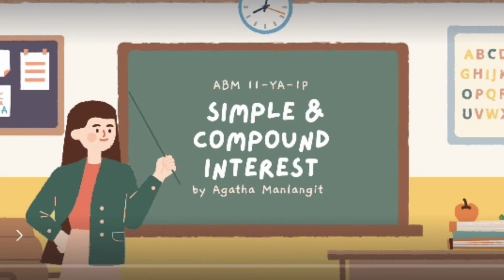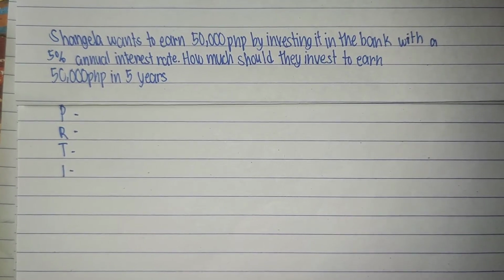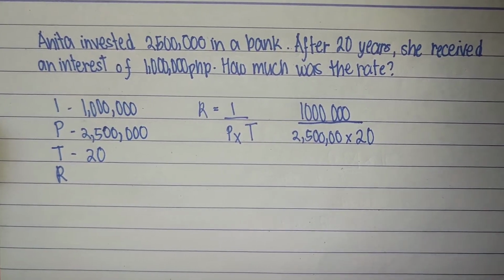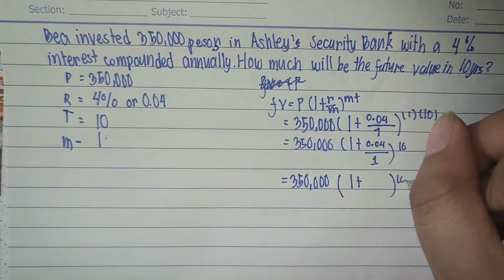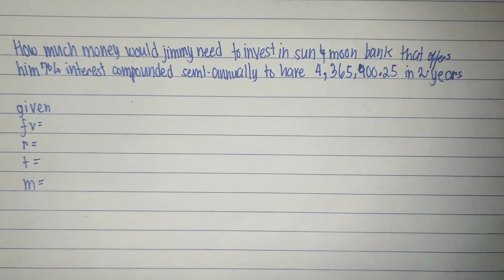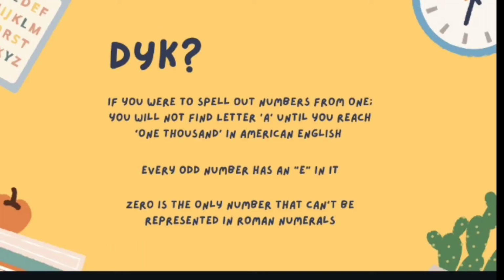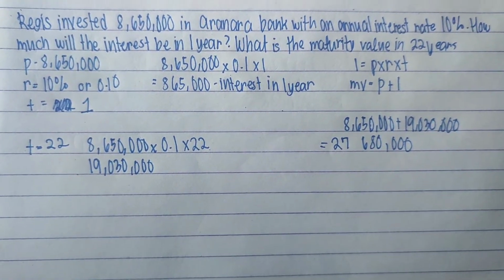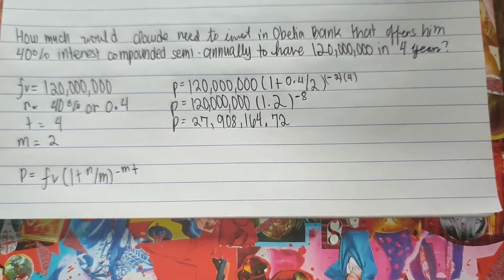Simple & Compound Interest by Agatha Daphne C. Manlangit of ABM 11-YA-1P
Good Day Everyone! I am going to be teaching you about Simple & Compound Interests. I hope you learn and have fun from my video!